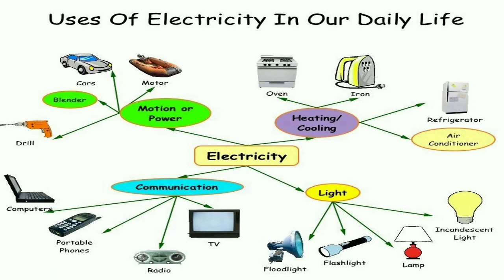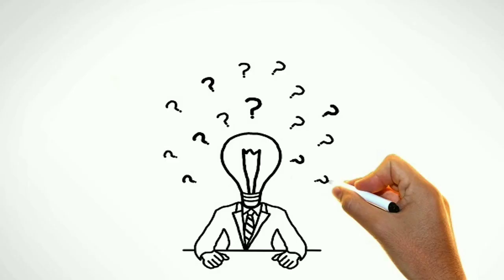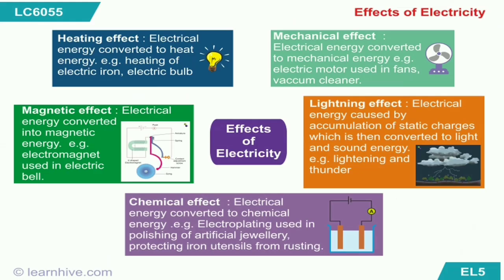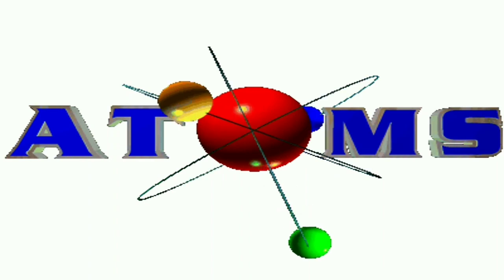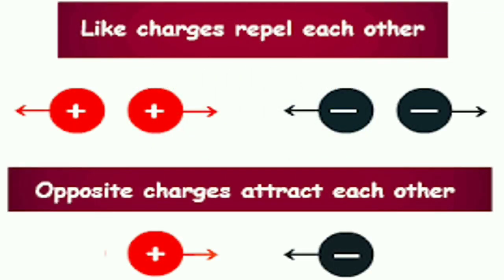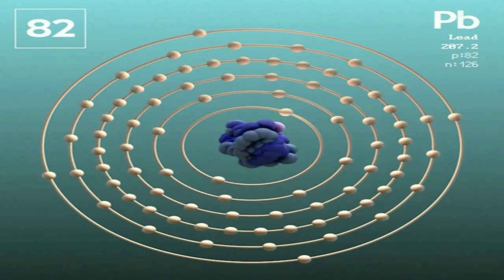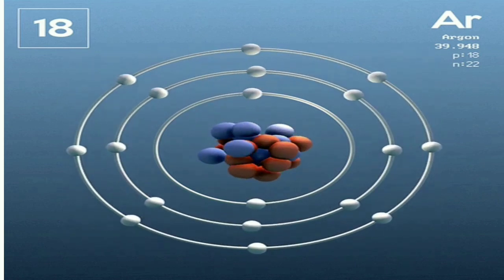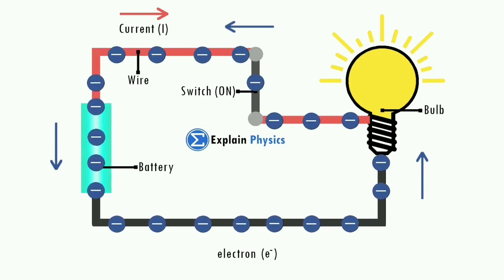INTRODUCTION TO ELECTRICITY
This is the video to basically understand the concept of electricity.  It initially  proceeds right from atomic structure , ions and then define electricity with examples.

'"Physics is really nothing more than a search for ultimate simplicity, but so far all we have is a kind of elegant messiness"

"What one man calls God , another calls the laws of physics."